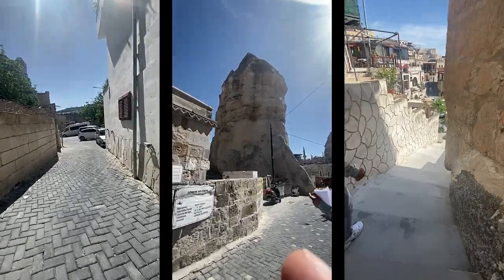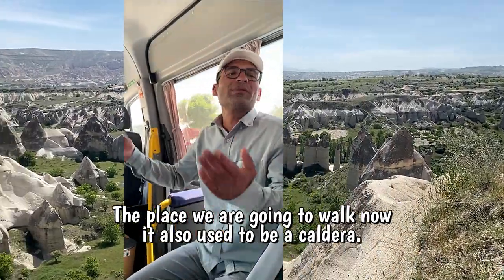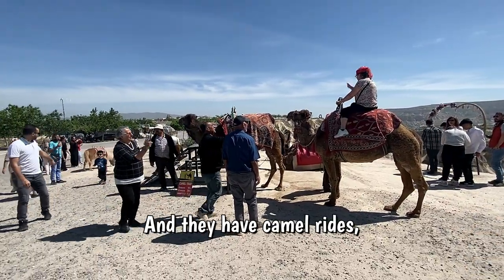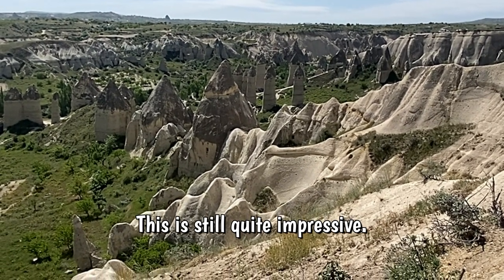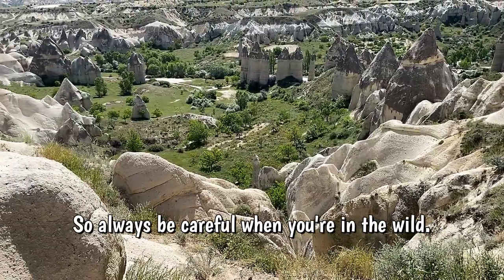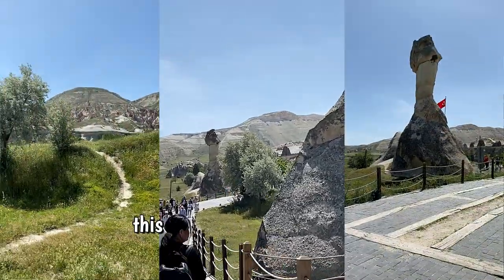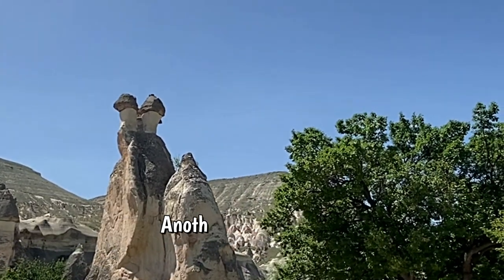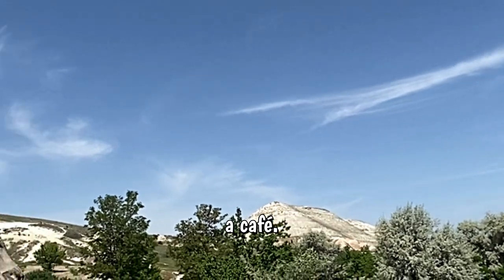Discovering Cappadocia's Epic Red Tour - Part 1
Discovering Cappadocia's Epic Red Tour - Part 1 begins with an amazing day with an incredible guide!  The paths along the edge of Love Valley have no guard rails, so watch your footing! We greatly appreciate your support!

The opening and closing shots were recorded with the HoverAir X1

The Red Tour takes you by Love Valley and through the Zelve open-air museum.
Love Valley, (Turkish Aşıklar Vadisi) is a valley in Göreme Historical National Park, Cappadocia, Turkey. It is known for its rock formations called fairy chimneys.

Zelve is an open valley with a large cave settlement. The small area has fifteen Byzantine-era cave churches and remained a Turkish village until 1960.

Cappadocia, Türkiye, is a mesmerizing region known for its unique geological formations, ancient history, and rich cultural heritage. This UNESCO World Heritage Site features surreal landscapes characterized by fairy chimneys, cave dwellings, and intricate rock-cut churches. Visitors can explore the underground cities of Derinkuyu and Kaymakli, hike through the stunning valleys, and experience the breathtaking landscape view from a hot air balloon ride. Cappadocia's captivating beauty and historical significance make it a must-visit destination for travelers seeking an unforgettable adventure.

Chapters
00:00 The Red Tour in Cappadocia, Türkiye
01:00 Where is Cappadocia?
01:16 Love Valley
04:48 A Brief History Lesson of Anatolia
06:15 Zelve Open Air Museum (Fairy Chimneys up close)